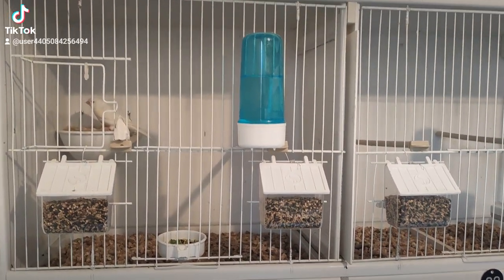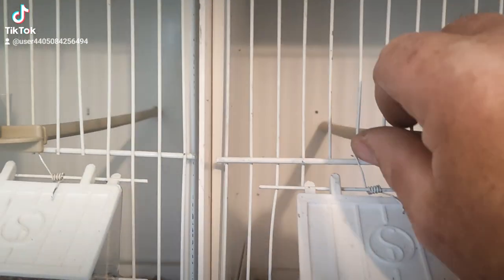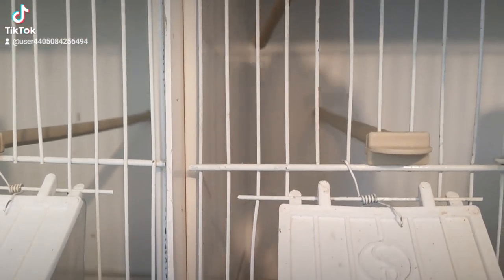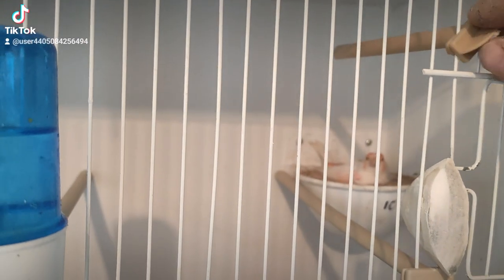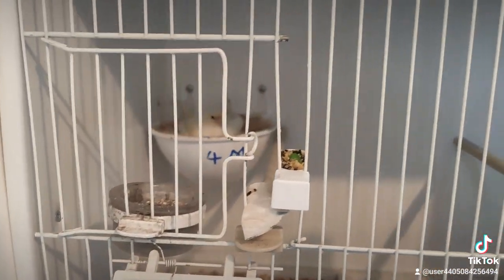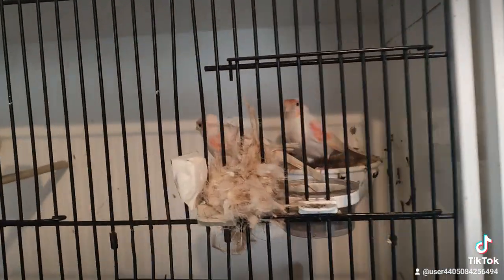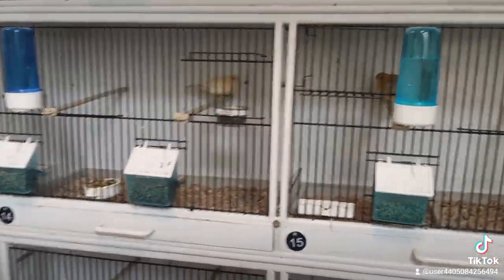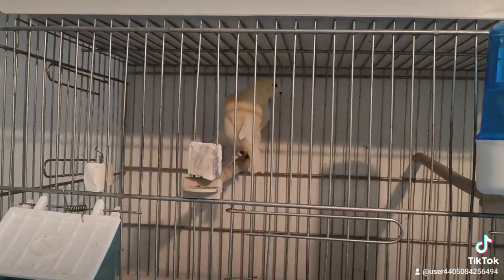A top tip for your canary cage perchs!!!!!